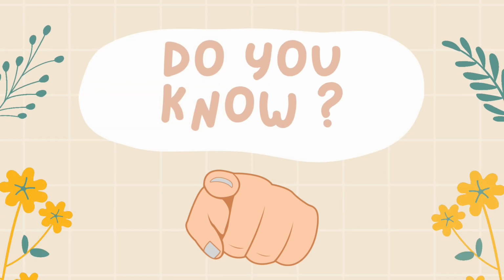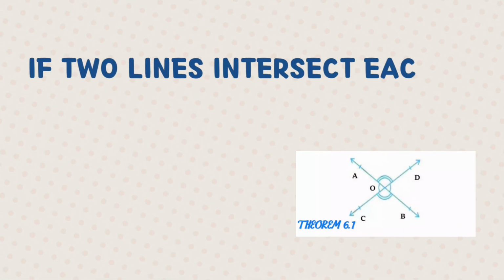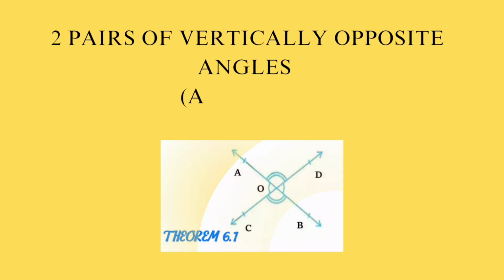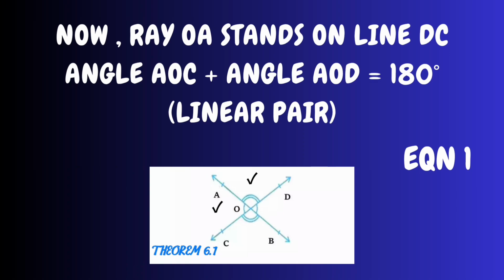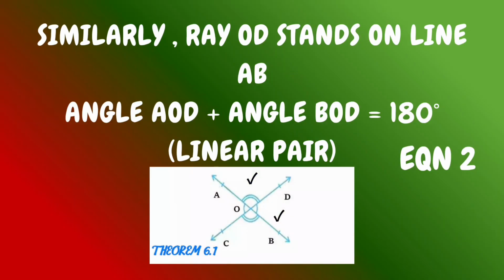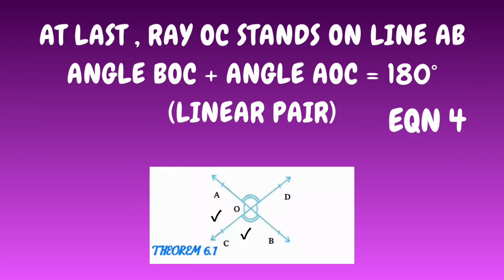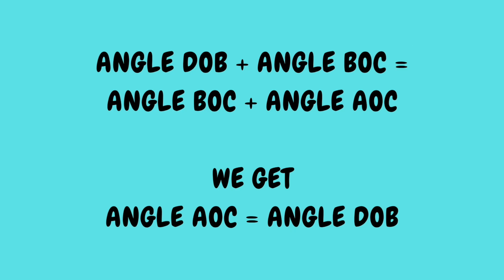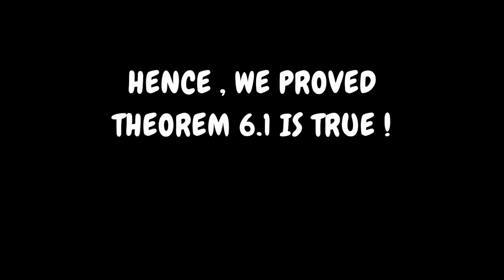Lines & Angles Theorem 6.1 Explanation Video (More Simpler)!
Struggling with Lines & Angles ?
Watch this short and powerful explanation of Theorem 6.1 from Class 9 NCERT – all in just 2 minutes 48 secs ! Perfect for CBSE and JEE aspirants, this video gives you the fastest and easiest way to solve the question step-by-step with clear visuals and logic. 💯

📚 Chapter: Lines & Angles
📝 Topic: Theorem 6.1
🎓 For: Class 9 | CBSE | JEE